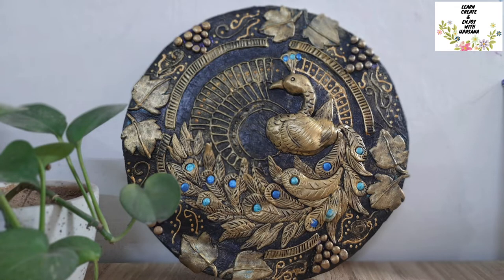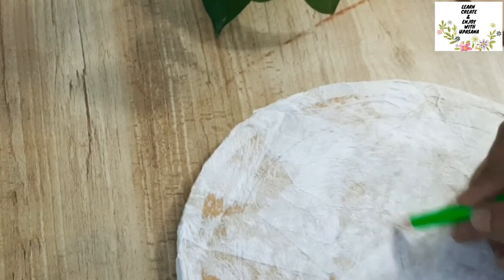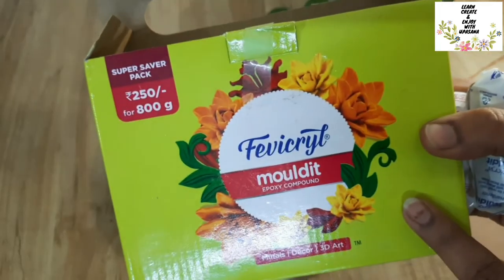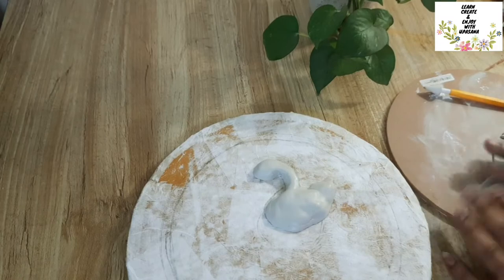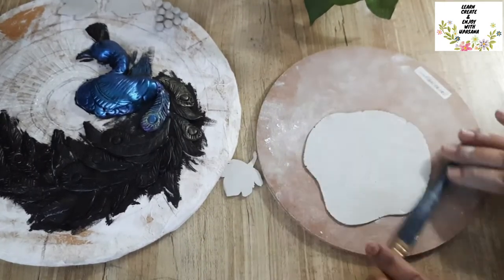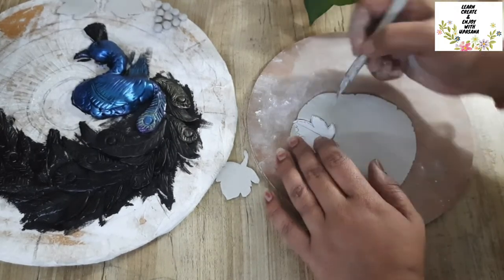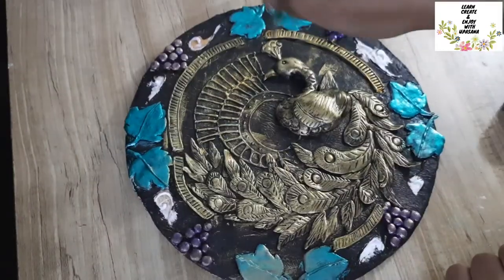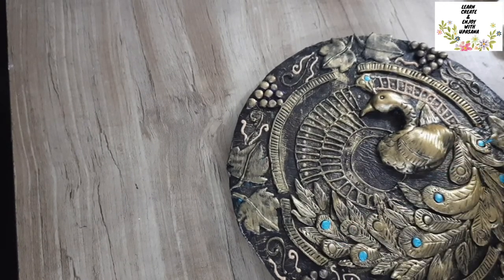Peacock Clay Mural....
Sharing this beautiful Peacock clay mural.

Material used..

cardboard
white glue
aluminum foil
epoxy clay
black colour
golden colour
pearl metallic turquoise blue and indigo blue